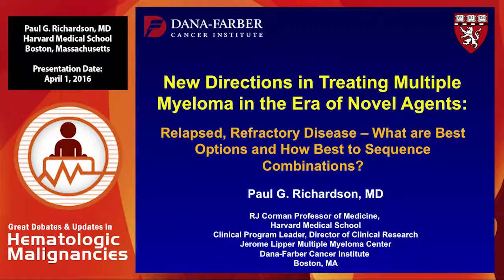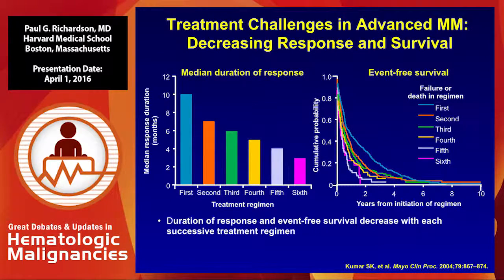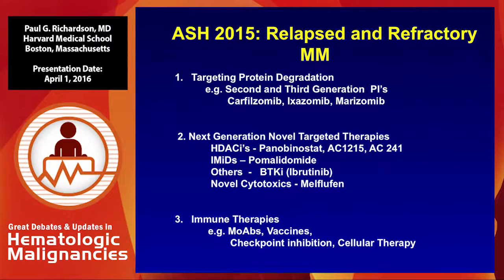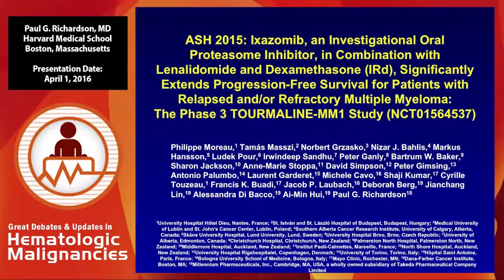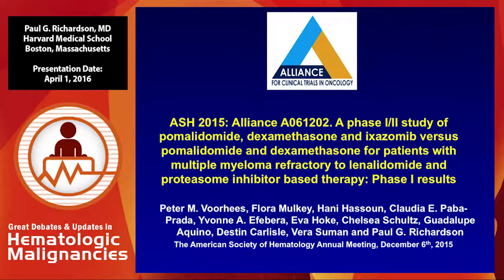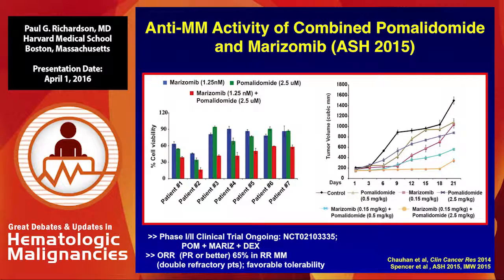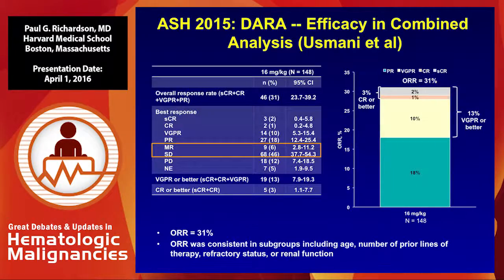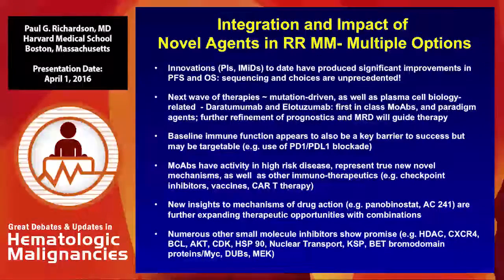Debate: The best multiple myeloma salvage therapy - Novel therapy